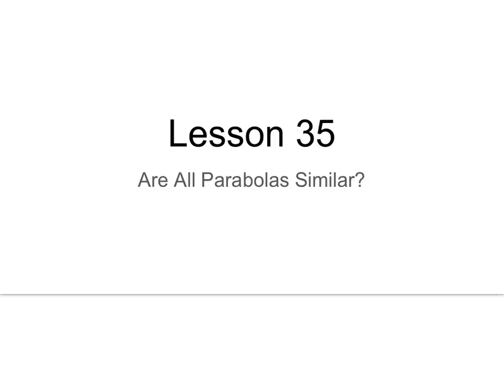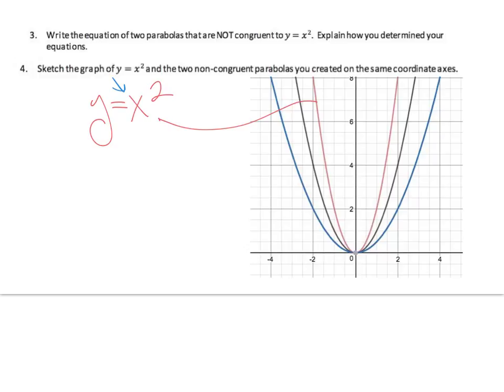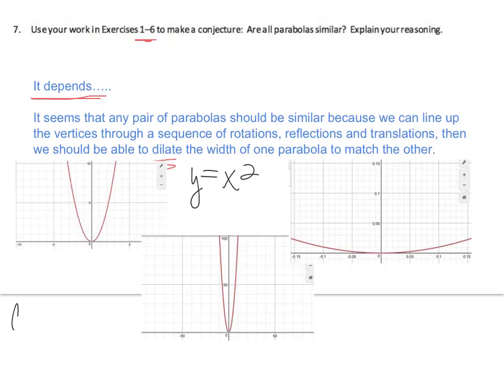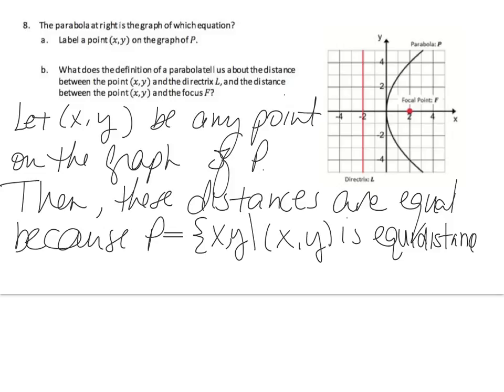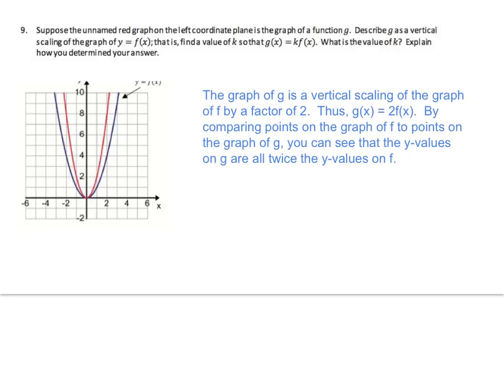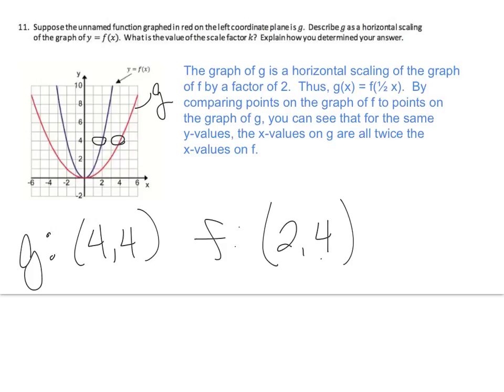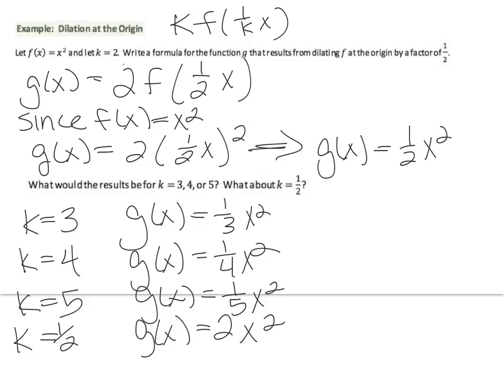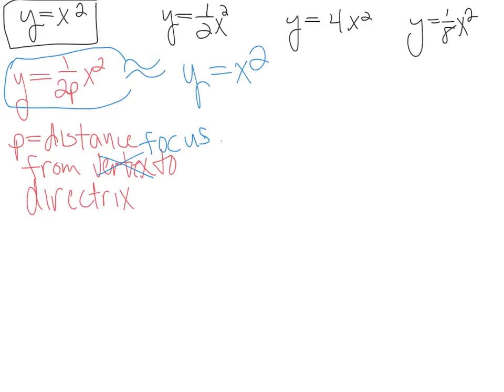Alg2 L35 Are Parabolas Similar